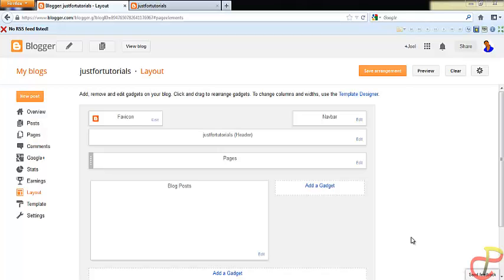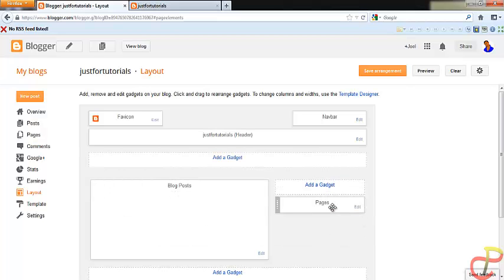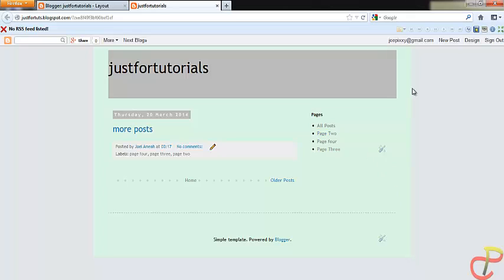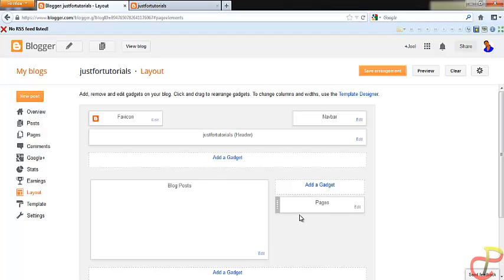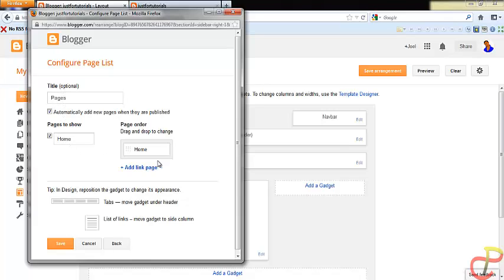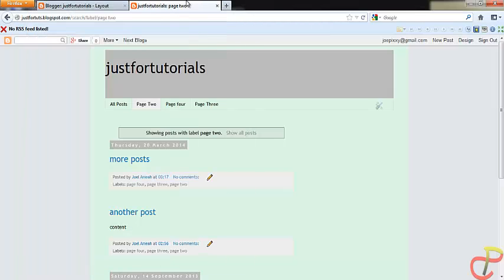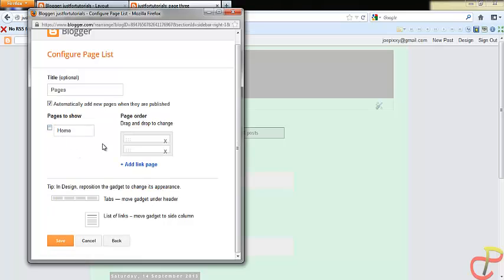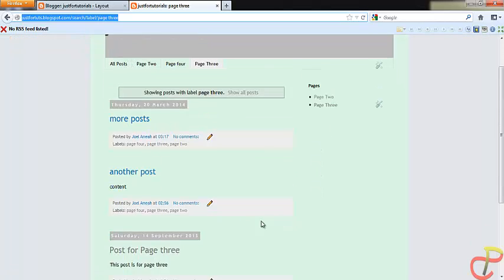How To Create Top Tab And Side Link Pages In Blogger(New Method)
Blogger has changed the way pages are created and arranged as either Top Tab or Side Links.
Watch this video to know How To Create Top Tab And Side Link Pages In Blogger new interface.